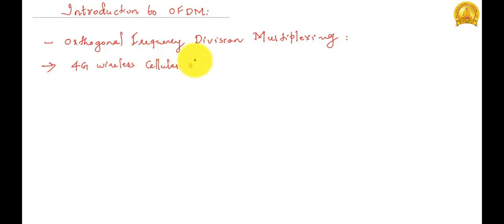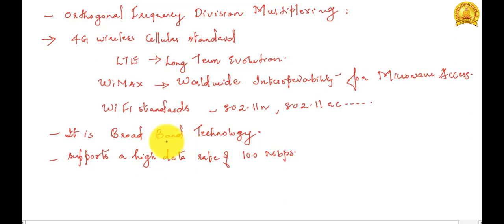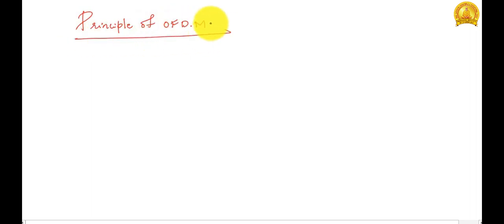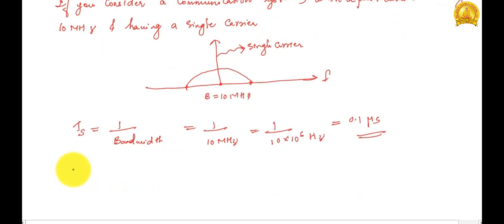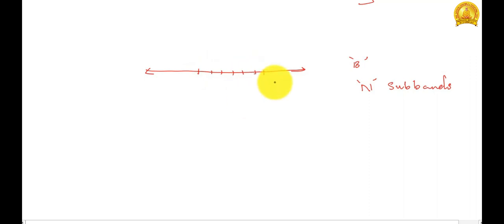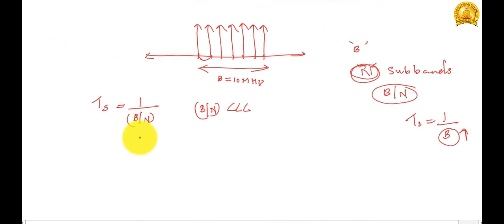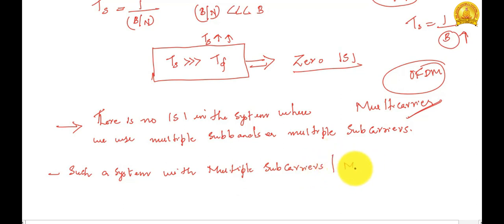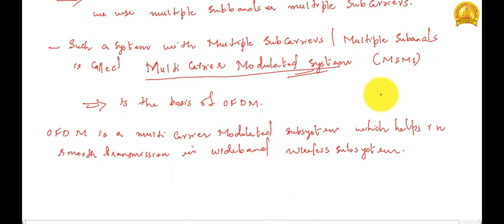Introduction to OFDM | MAHAGURU INSTITUTE OF TECHNOLOGY | Electronics and Communications Engineering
Introduction to OFDM
MAHAGURU INSTITUTE OF TECHNOLOGY
Department of Electronics and Communications Engineering#btech